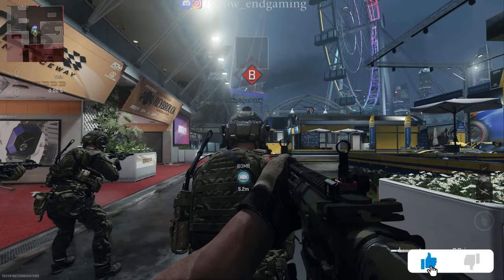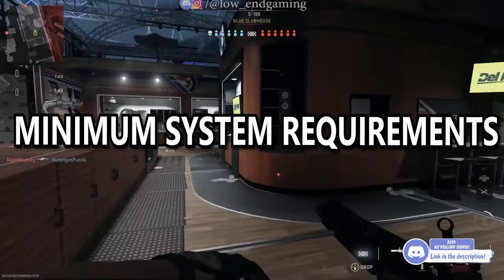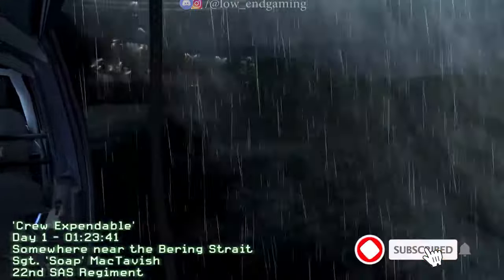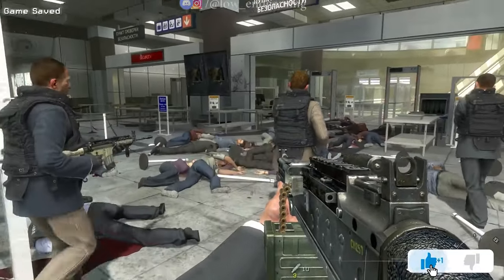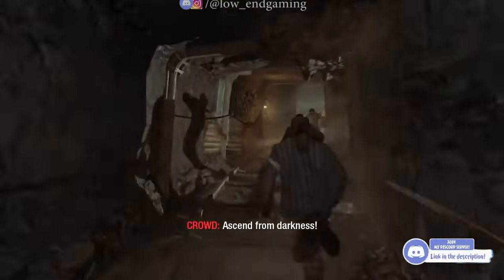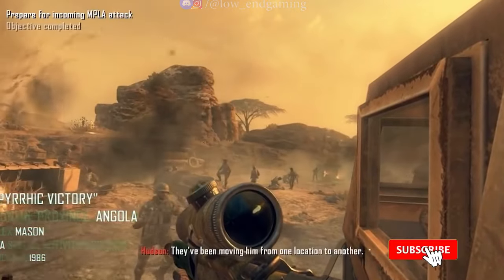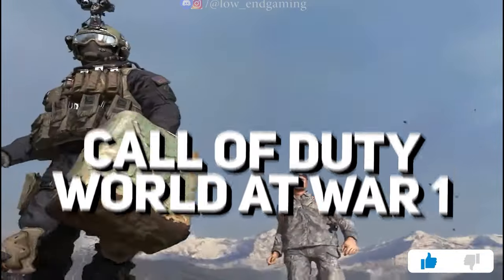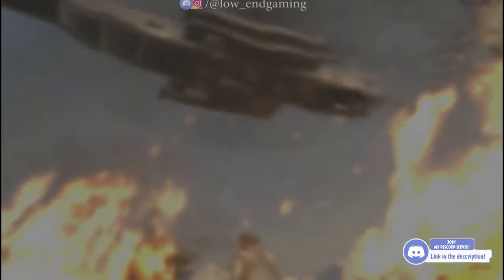cod games for low end pc's| 2gb ram, core duo and no graphics card✅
just watch the video ! hope it helps you.a like means a lot!!

MY PC SPECS ✌👀:
Processor: Intel core i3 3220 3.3 ghz (2 cores 4 threads)
Graphics card: gt 1030 2gb vram GDDR5
Ram: 8gb ddr3
Windows: windows 10 pro